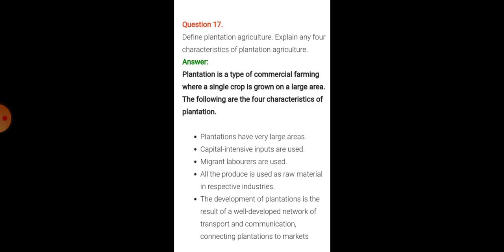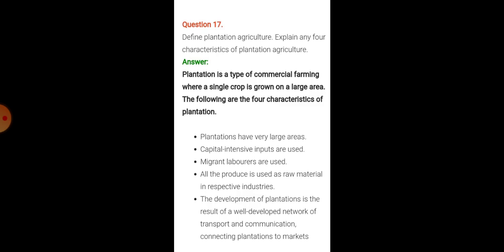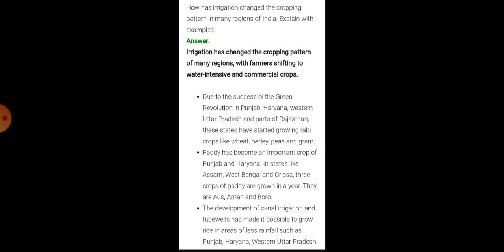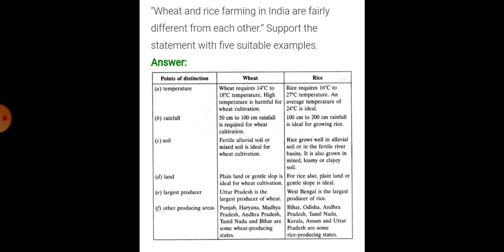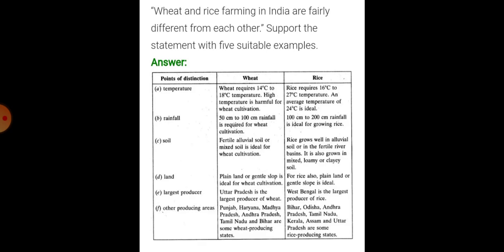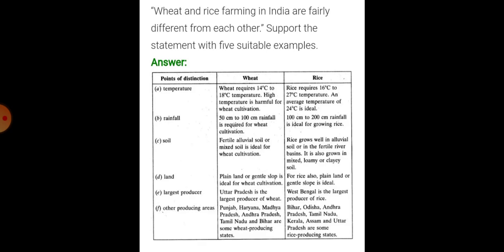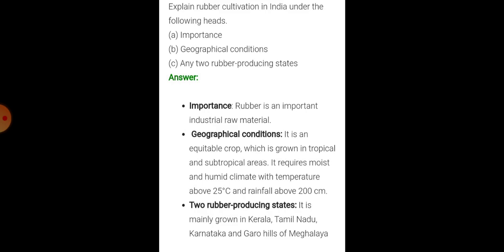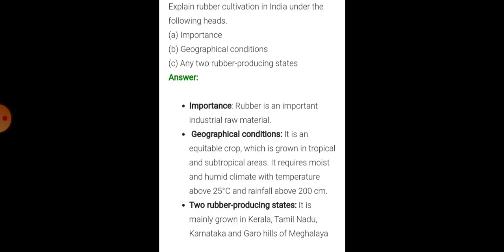@ Agriculture part - 4